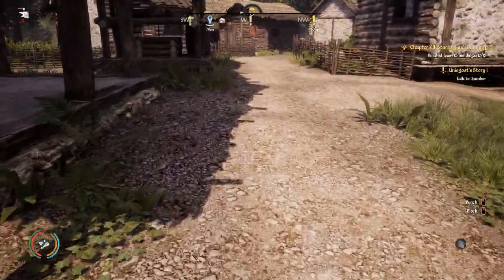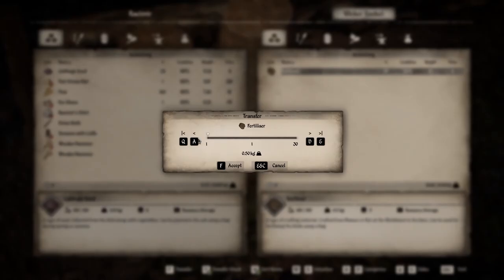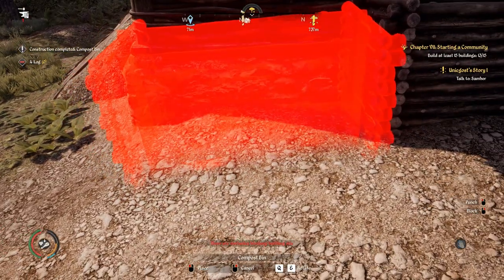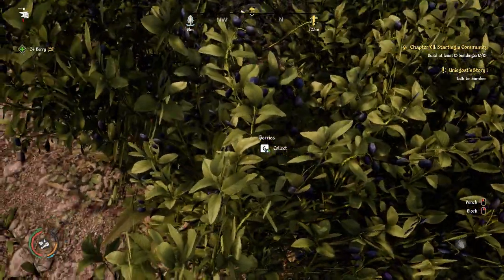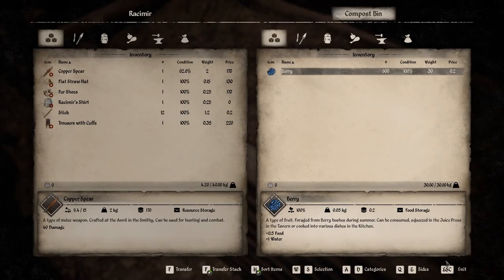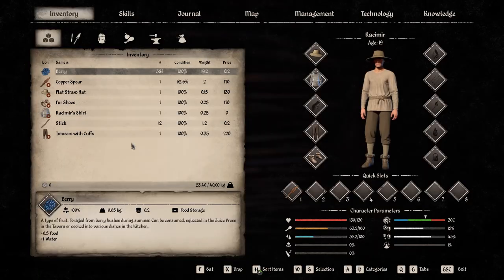Ye Kingdom: Picking Berries | Se1 Ep18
Welcome back to Medieval Dynasty. Today we will be moving forward to start the production of our own fertilizer. For this, we need lots and lots of berries. We also replanted some cabbage and worked on our relationship with our future wife.

═══ Chapters ═══
0:00 - Intro
0:08 - Farm management
3:05 - Planting seeds
6:17 - Compost project
9:15 - Berry picking
11:42 - Bad flirting
14:40 - More berries
17:33 - Progress update
18:37 - Outro

► Season: 1
► Episode: 18